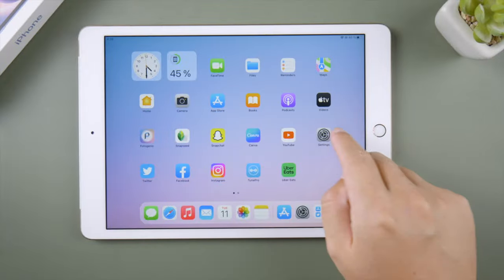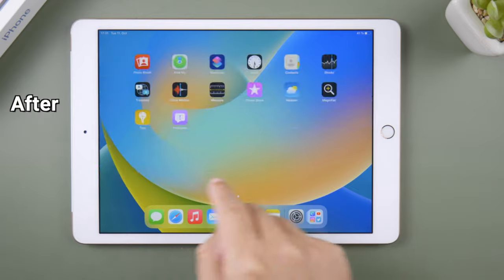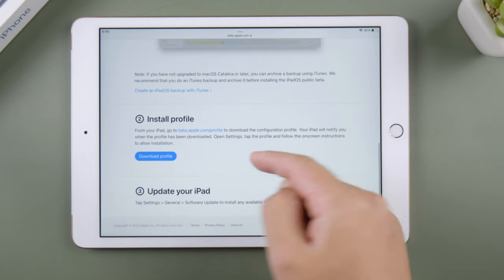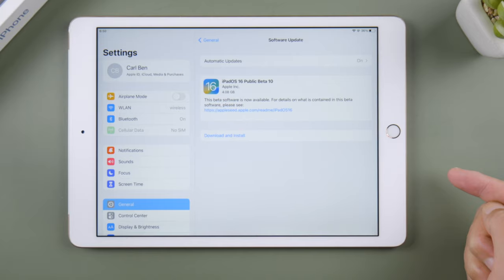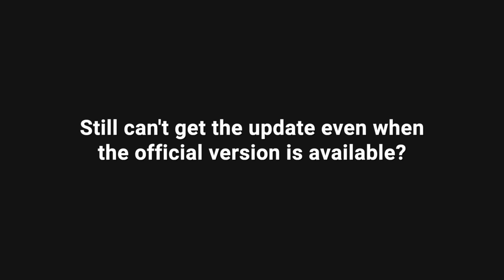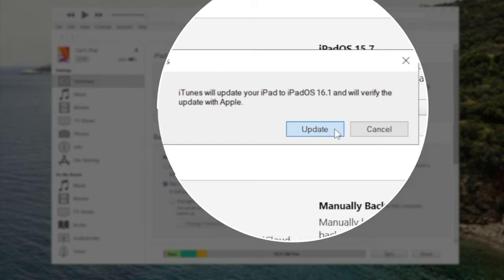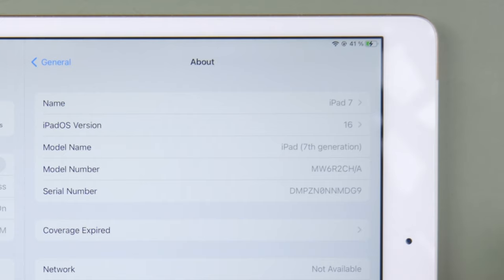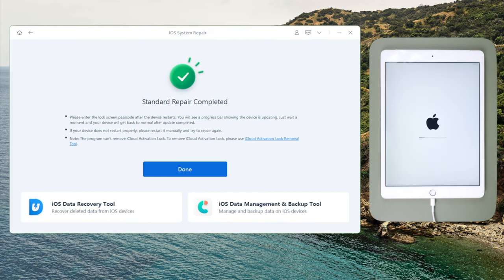How to Update Old iPad to iOS 16/17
This video shows you how to update an old iPad to iPadOS 16 / iPadOS 17.

Chapters:
0:00 Intro & Preview
0:32 Get iPadOS 16/17 Public Beta
1:25 Remove iPadOS 16/17 Beta
1:45 Update iPad using iTunes
2:29 Update iPad with ReiBoot